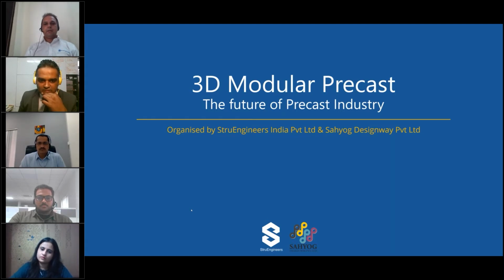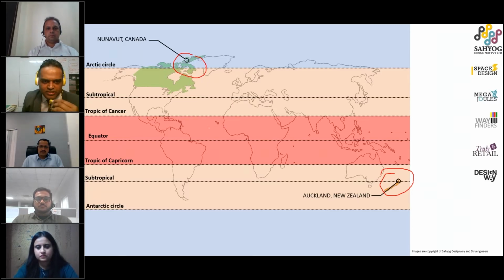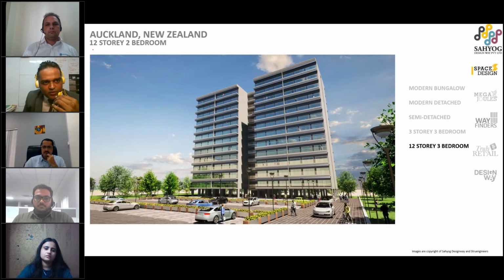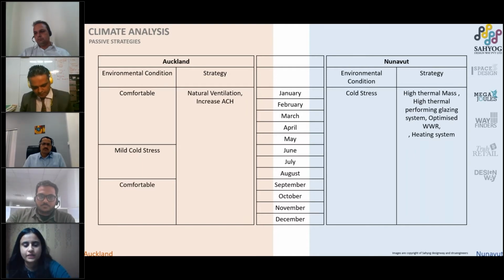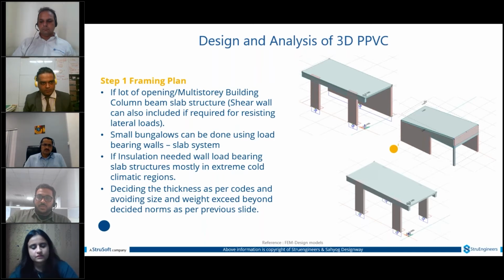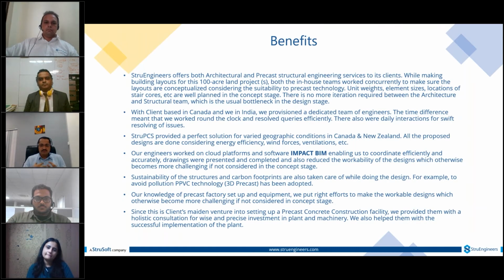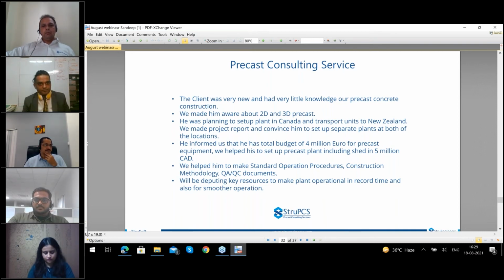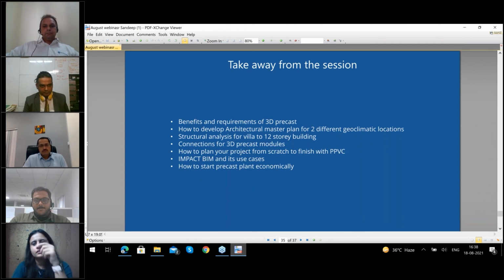3D modular Precast: The future of Precast Industry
StruEngineers India Pvt Ltd and Sahyog Design Pvt Ltd have organized the webinar on '3D modular Precast: The future of Precast Industry'

Watch the recorded version of webinar to understand the possibilities of 3D modular Precast in India. Understand the architectural and structural aspect of it. Save resources and reduce carbon footprints. Know about design, planning, and execution of 3D modular precast from industry experts.

StruEngineers can bring considerable expertise to bear on your precast or reinforced concrete project, from design and manufacture to planning and project management, and full BIM implementation. StruEngineers are supported by the powerful software platforms and development teams of our parent company, StruSoft.

SAHYOG  envisions itself to be a design catalyst apart from considering visual and aesthetics aspects it aims towards strategic management of design. A Platform to various field experts which is providing flexibility in terms of creation, innovation and design, as organization envisions its team members on the same level. SAHYOG has the research, innovation and creation as a foundation stone in its thought process.

All about 3D modular Precast.
1. 3D modular precast advantages
2. Architectural design solutions
3. Structural design solutions
4. How to start 3D precast project?

Webinar duration: approximately 60 min